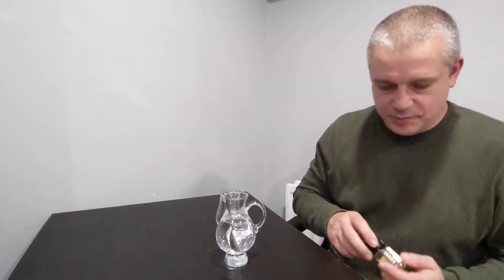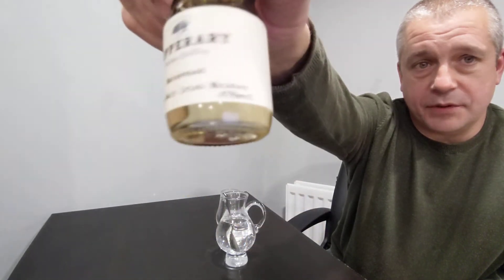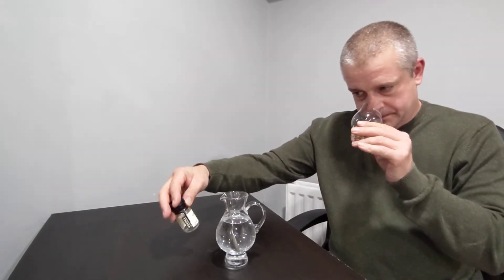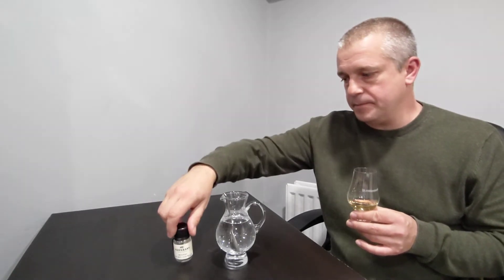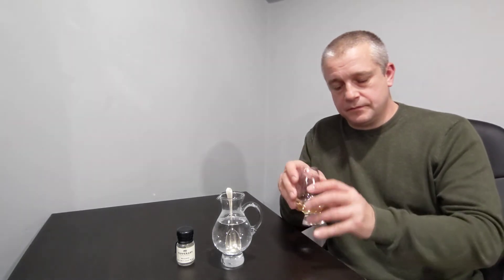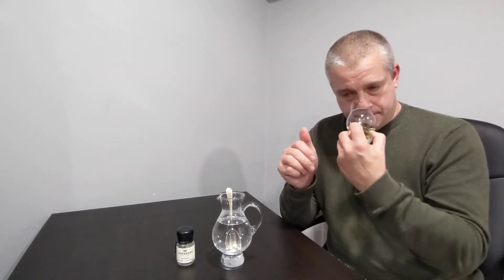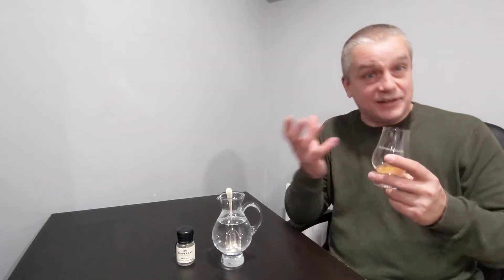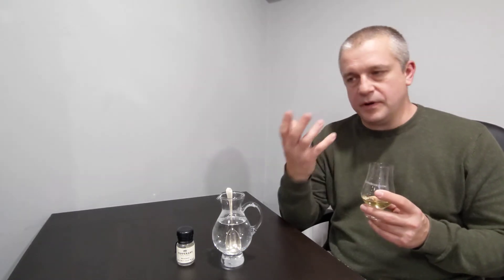Drinks By The Dram - Tipperary Watershed Irish Whiskey 9 October 2020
Annual Members will get to go on one included trip to a Whiskey venue somewhere in Northern Ireland (post lockdown)

Only six first-fill bourbon casks are chosen for each batch of Watershed, carefully selected by Malt Master Stuart. After being cut to 47% with Ballindoney fresh water, each bottle is numbered individually so that each one is special.

‘Watershed’ is the first whiskey to be cut to 47% with water from the Ballindoney farm outside Clonmel from which Tipperary Boutique Distillery operates. The land at Ballindoney has been farmed by Jennifer’s fiancé Liam’s family – the Ahearns – (also co-founders) for over 200 years. The Farm lies on a plain of land sheltered by the Galtee, Knockmealdowns and Comeragh mountains, with fresh water flowing down to be collected and used to cut their Watershed whiskey.

Tasting notes for Watershed include the following observations – the nose opens with strong vanilla and sweet fruit notes followed by hints of grain. Black pepper rises on the pallet, overtaken by vanilla fudge and just a trace of raisins. The smooth finish of Watershed is warm and comforting, just like honey on warm buttered toast.